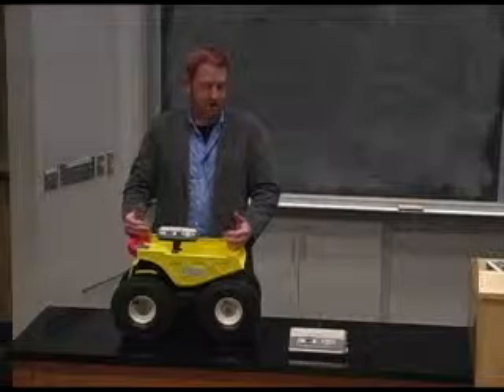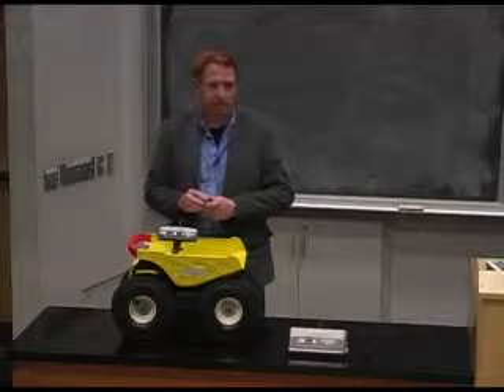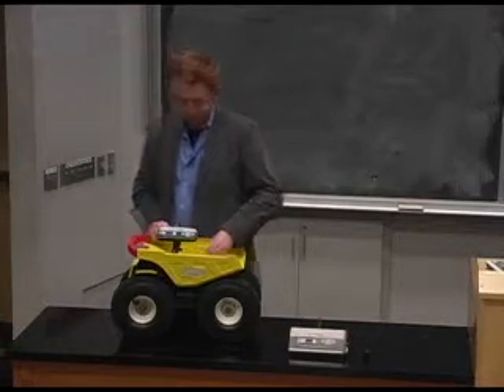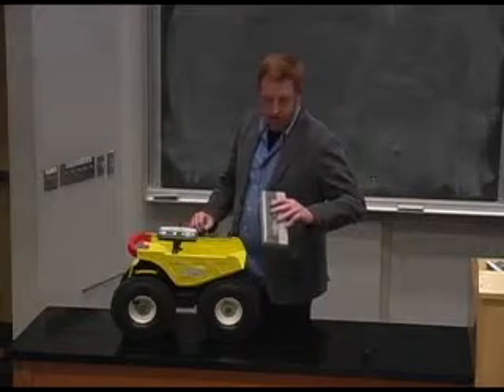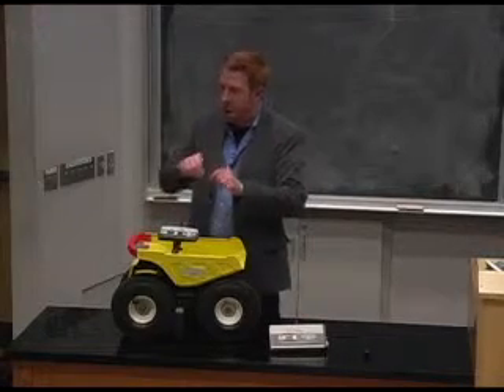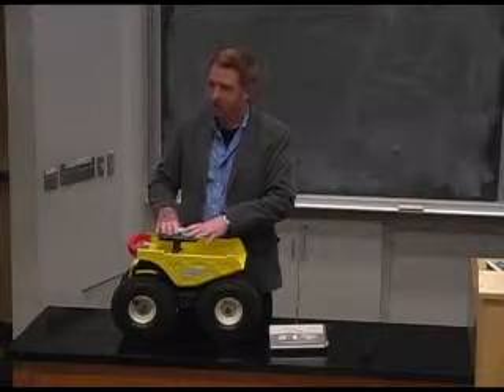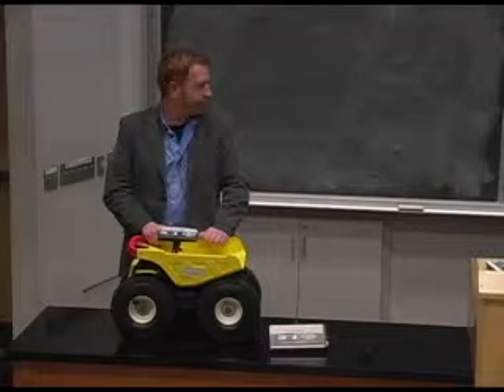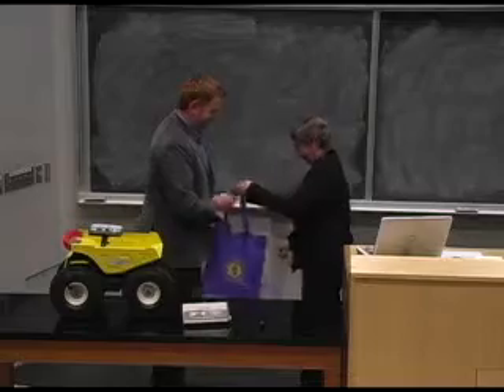Michael Stark of Control TPMS Part 6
Life after laurier series presents Michael Stark, Owner and operator of Control TPMS Novemeber 20th 2009